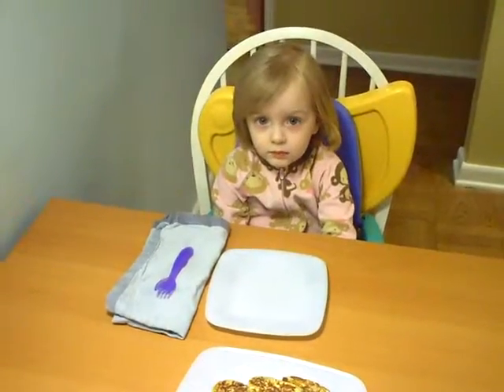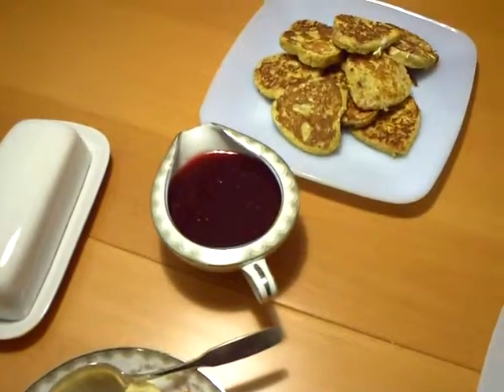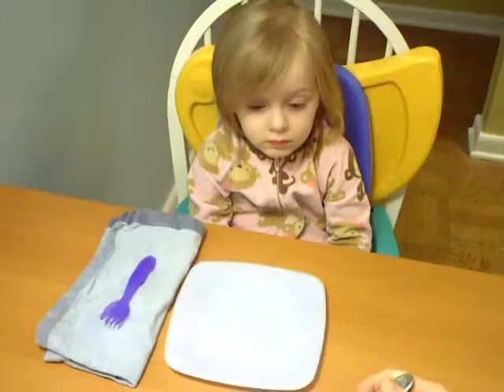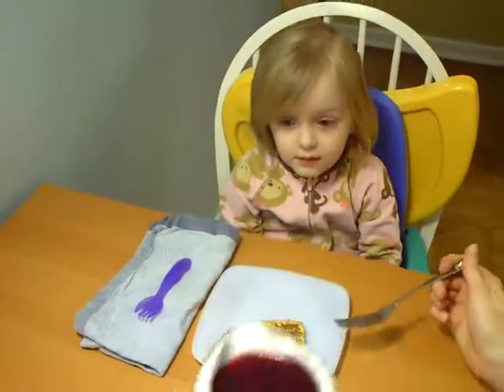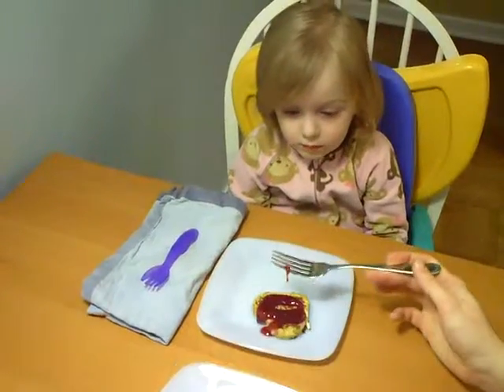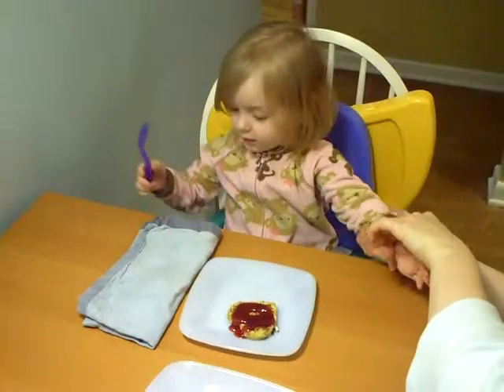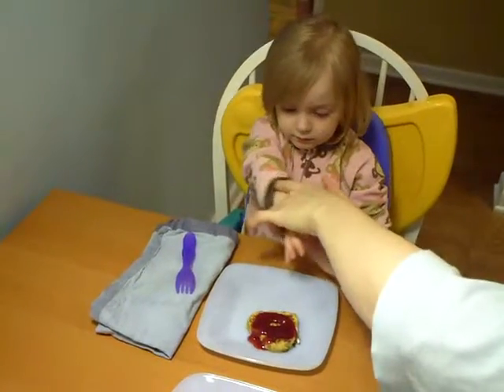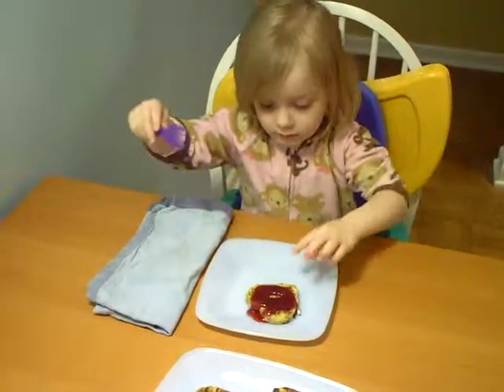Valentine's Day Breakfast - 2009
The table is set with heart shaped french toast, strawberry fruit topping, and a little fresh fruit to round things out.